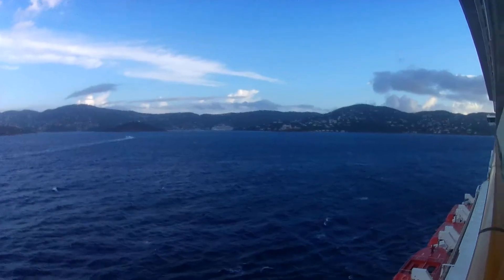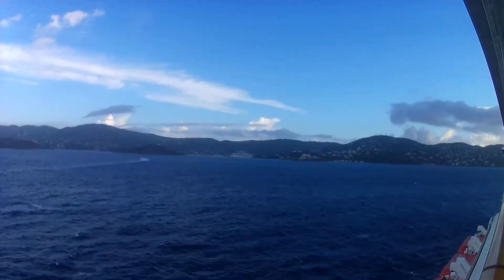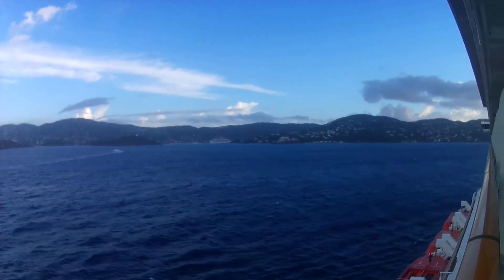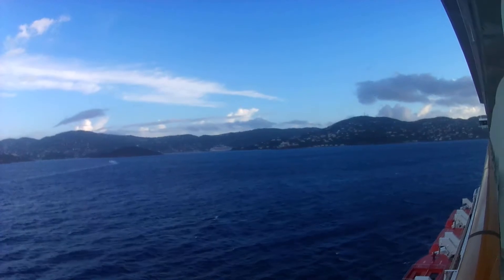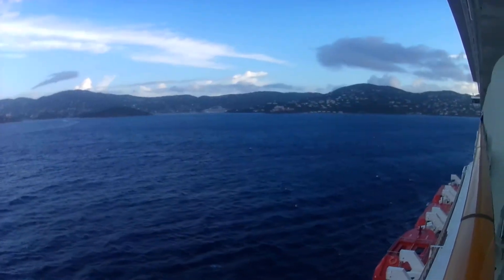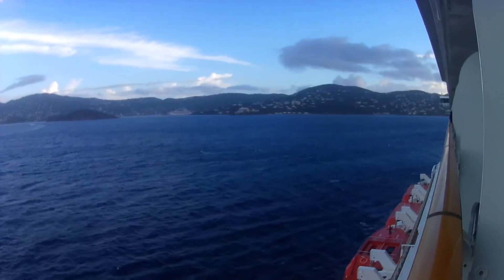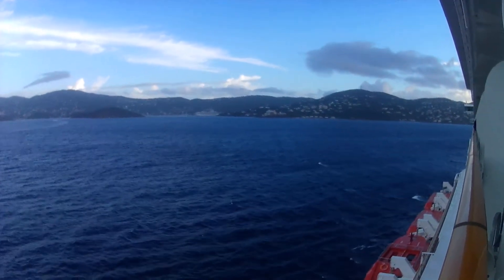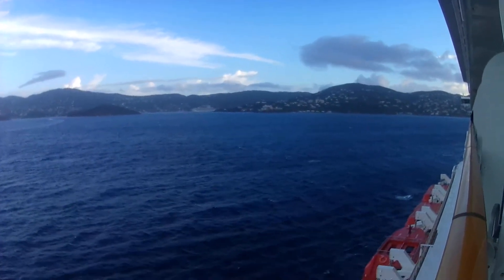ncl getaway cruise ship heading to port very windy day new shirt